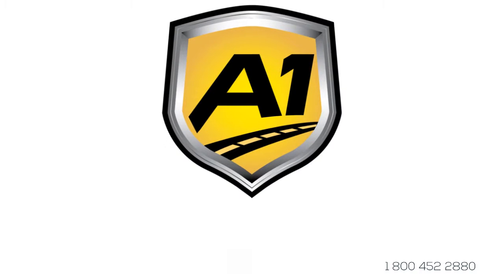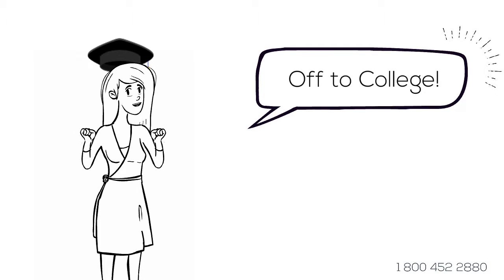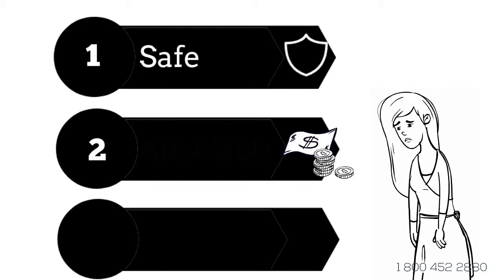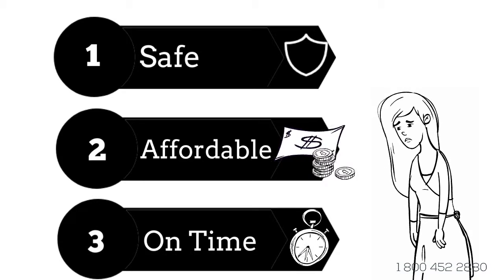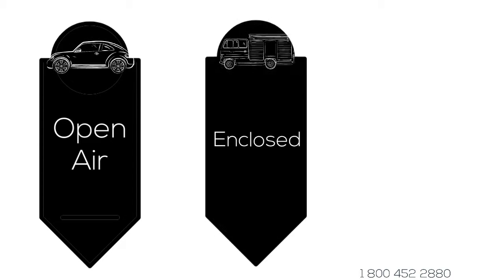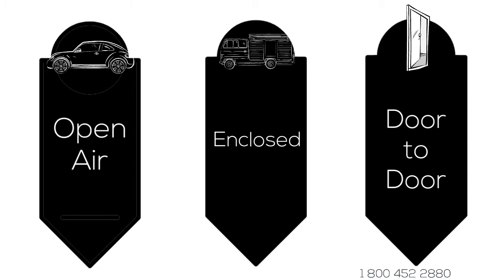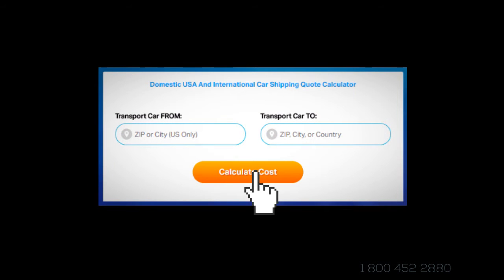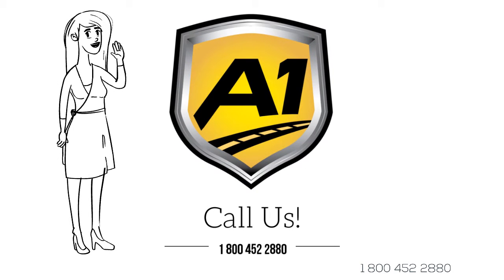Auto Transport Rates San Rafael, California | Cost To Ship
A-1 Auto Transport has over 30 years experience transporting SUV, military, motorbike, heavy machinery, open air, exotic, door to door in and out of San Rafael. We offer international and domestic shipping services to and from San Rafael. We are proud to offer the easiest booking system with the most affordable prices in the transport industry.